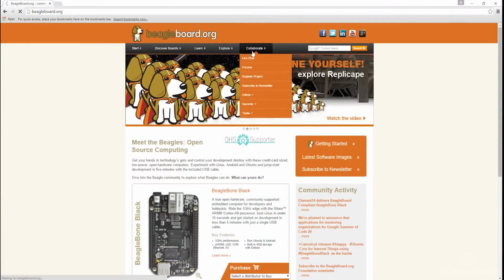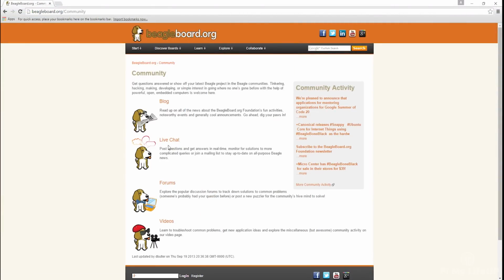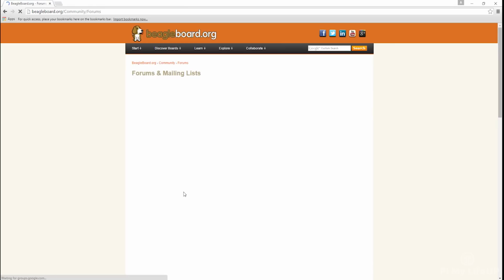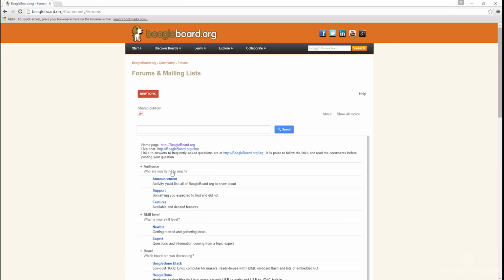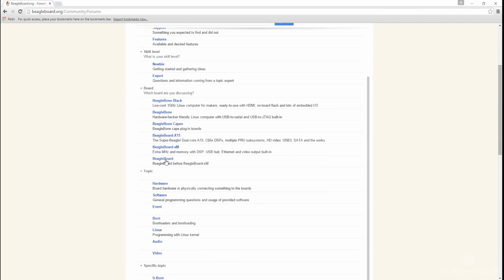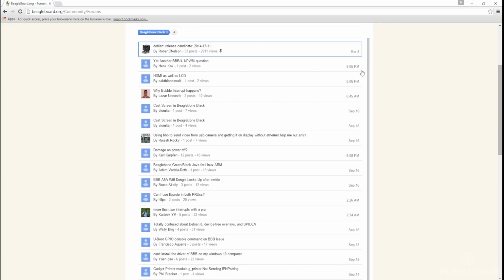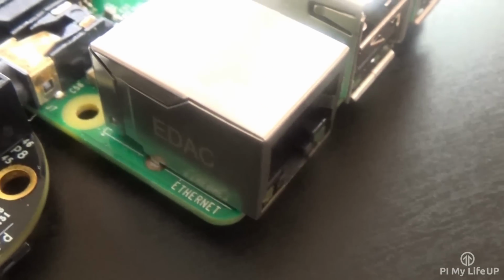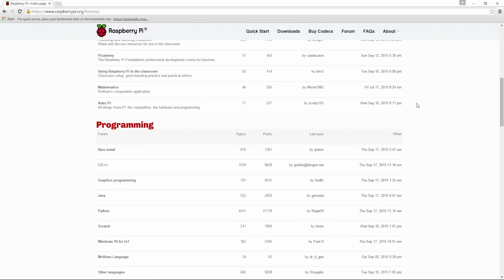Beaglebone Vs Raspberry Pi 2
In this video we’re taking a look at the Beaglebone vs Raspberry Pi 2. If you’re interested in buying either of these then hopefully this video will help you out!

In the video I will take you through several important aspects of the devices. This includes the hardware, setting the device up, software and also how much each would set you back.

Beaglebone Black Vs Raspberry Pi is a pretty common debate since these two devices are very similar. However, since the beagle first came out the newer Raspberry Pi 2 has now been released. This has unfortunately overshadowed the beagle in almost every aspect. However, it does still have a lot of GPIO pins that are great for hardware related projects.

You will find there are quite a few cool projects you can do for each. The Beaglebone for example you’re more likely to find projects that make use of the GPIO pins as this is one of its core strengths. The Raspberry Pi on the other hand is better at software and projects that don’t require as many GPIO pins. An add-on board can always extend the capability of the board though.

Another main point I make when discussing the Raspberry Pi vs Beaglebone is the size of the community around each device. You will the Pi community is probably the largest however the Beaglebone community is still a decent size and you will have no trouble getting support and help.

When deciding between the Raspberry Pi or Beaglebone you should decide on what you plan on doing. The Pi has plenty of strengths and the latest version has certainly made it a better choice. The beagle however still dominates the GPIO arena so if you’re after these pins then this is the device for you.

I hope you have enjoyed this video on the Beaglebone Vs Raspberry Pi. Be sure to let us know your thoughts below or over at pimylifeup.com. Also we are constantly adding more great projects, guides and much more so be sure to subscribe to stay up to date.